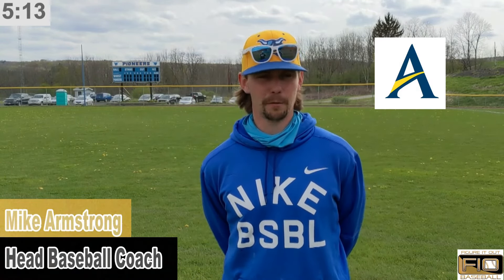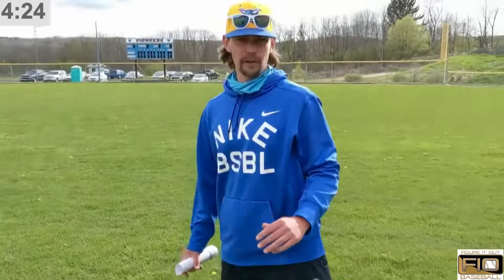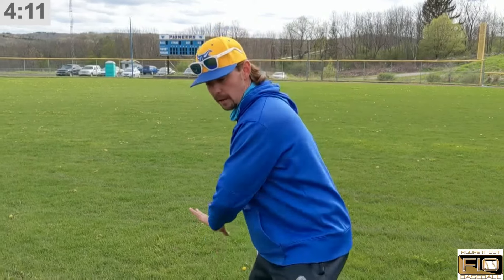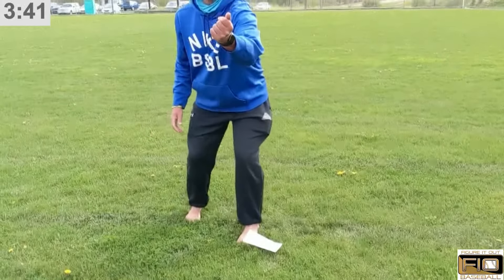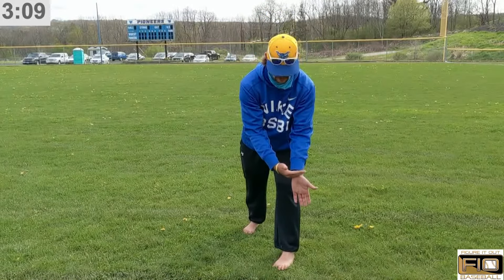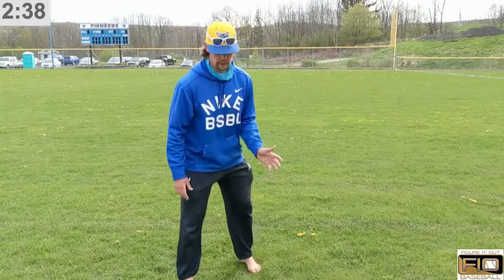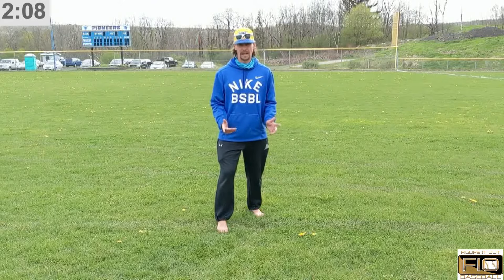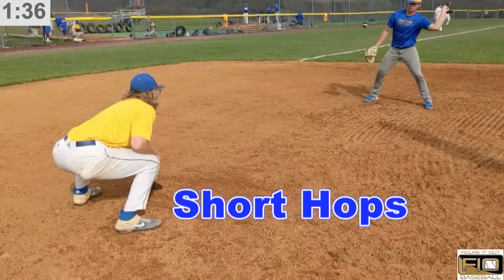Short & Long Hop Warm Up Drill For Infielders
Mike Armstrong, Head Coach at Alfred State College, offers daily drills for infielders. These drills focus on fundamental footwork and glovework when fielding short and long hops.

Our website consists of more than 1,000 FREE videos and podcast episodes featuring collegiate and professional coaches and players. And we're now bringing our platform to YouTube!